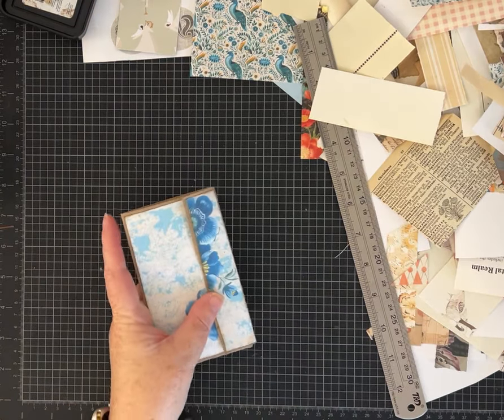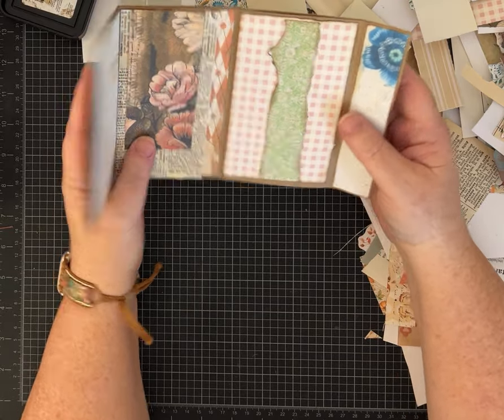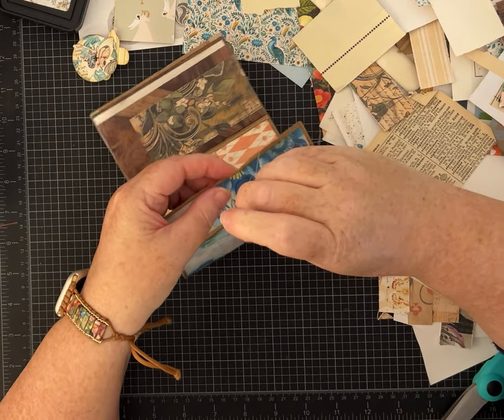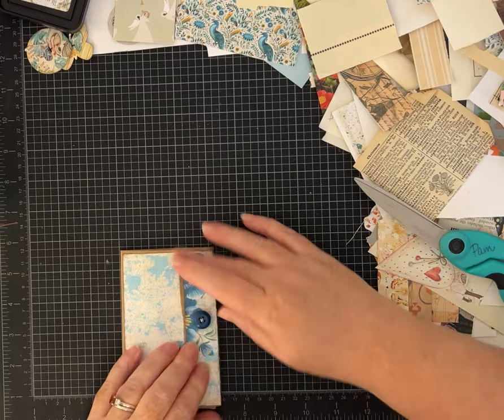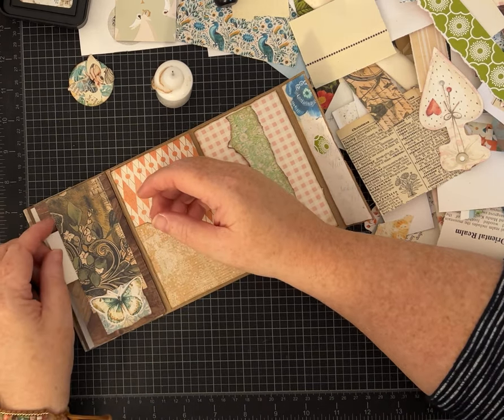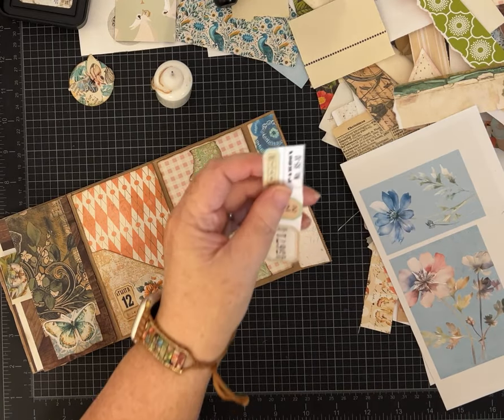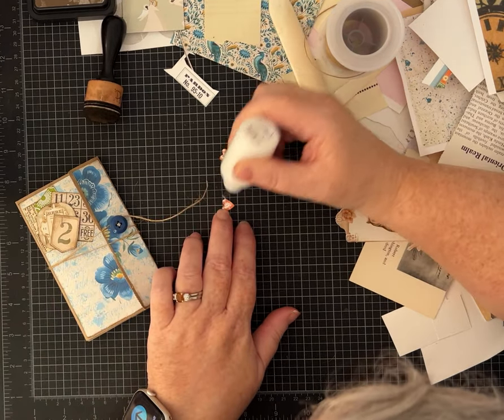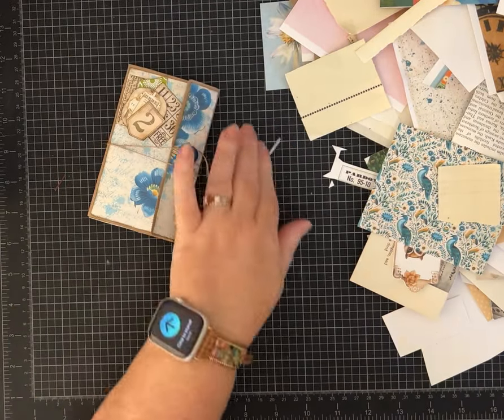Scrappy Lunch Bag Junk Journal Part TWO Finishing Touches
Lunch Bag Series! Join me for Part TWO of this Scrappy Junk Journal.  Today we are decorating and making some tags/journaling cards.